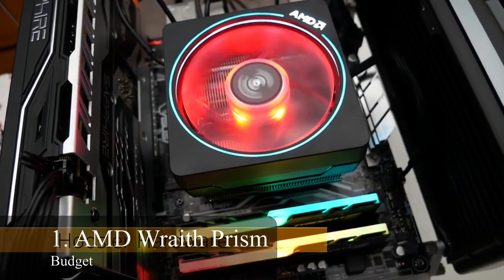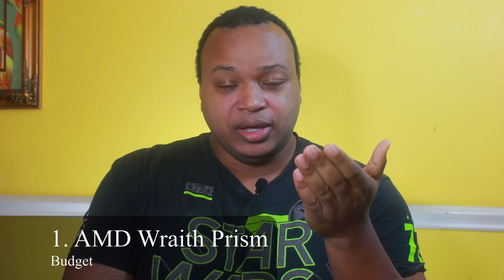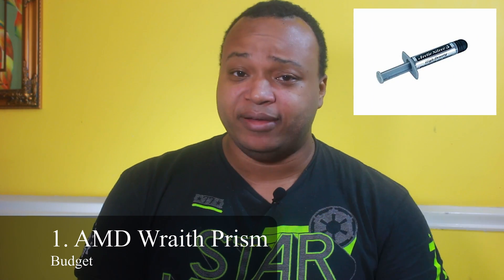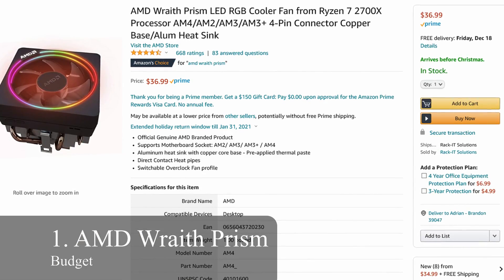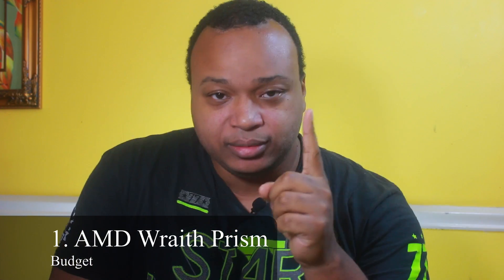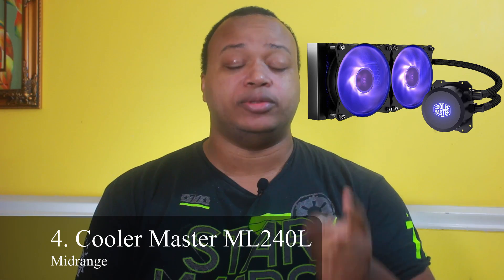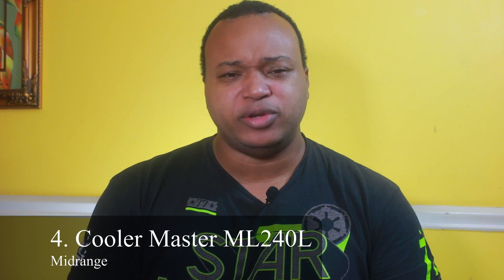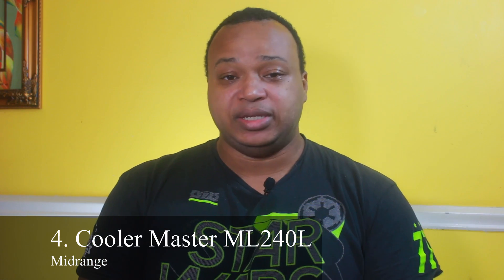Six of the Best CPU Coolers for Ryzen 5000 Series - 5600X, 5800X, 5900X, 5950X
In this video, I talk about my favorite cpu coolers for the Ryzen 5000 series CPUs (5600x, 5800x, 5900x, 5950x). We look at coolers from Noctua, Cooler Master, AMD, be quiet!, and Arctic.

Budget:
Amd Wraith Prism
Cooler Master Hyper 212 RGB

Midrange:
Noctua NH-U12S
Cooler Master Master Liquid ML240L

High End:
be quiet! Dark Rock Pro 4
Arctic Liquid Freezer II 420

Noctua Fan and Anti-Vibration Pads:
Noctua NA-SAVP1 chromax.Black, Anti-Vibration Pads
Noctua NF-F12 iPPC-2000 PWM, Heavy Duty Cooling Fan

Thermal Paste:
Arctic Silver 5
Arctic MX-4

Case – be quiet! Dark Base Pro 900

Motherboard - ASUS ROG Strix Z390-E

CPU Cooler - be quiet! Dark Rock Pro 4 Air Cooler

Graphics Card – MSI GeForce RTX 2080 Ti

Memory – Ballistix Sport AT DDR4 3200MHz

SSD – Samsung 1TB 970 EVO

Power Supply – EVGA SuperNOVA 750 G1+ 750W 80 Plus Gold

Card Reader – Kingwin USB 3.0 Hub with Card Reader

Disc Drive – ASUS DRW-24B1ST DVD Drive